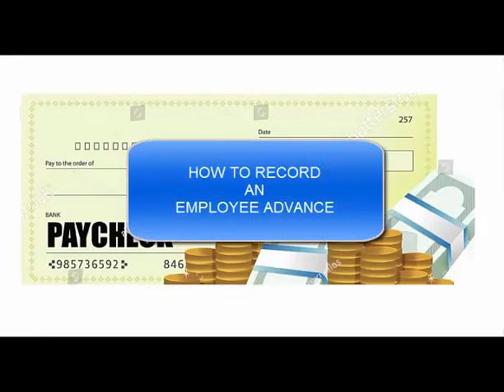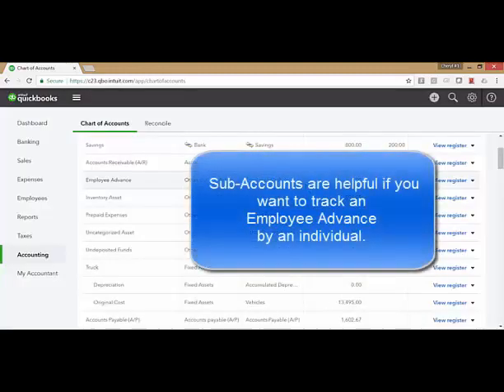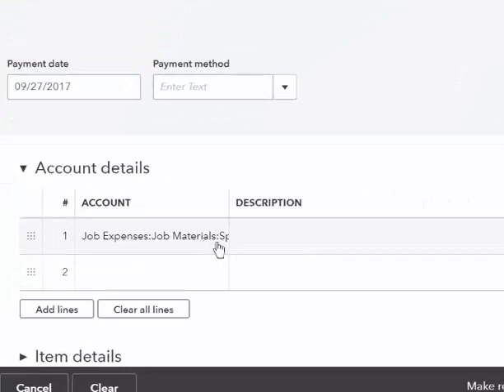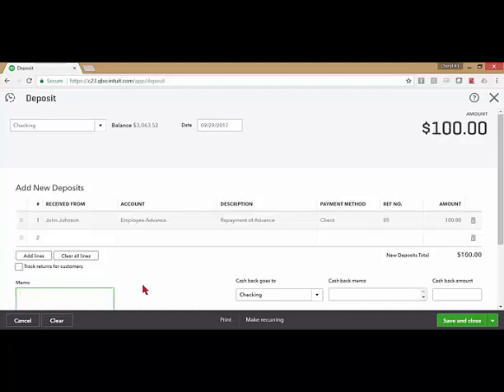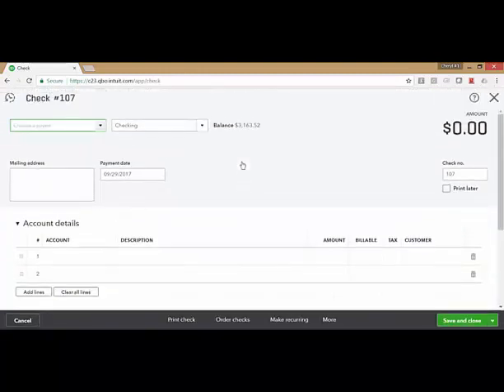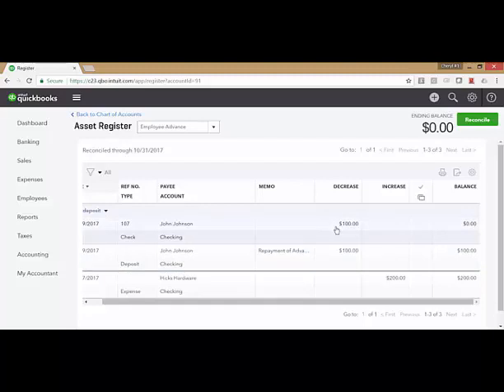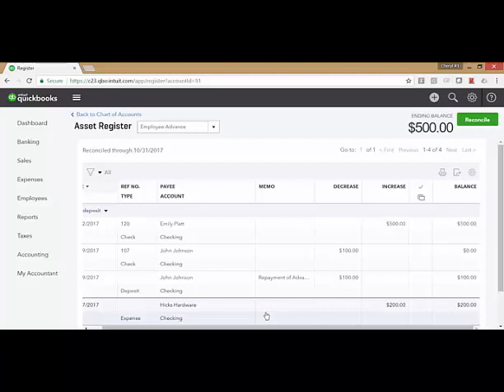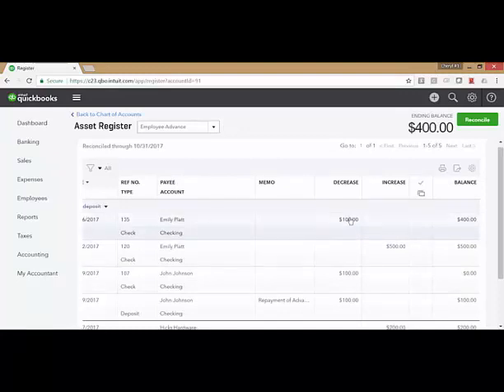RECORDING EMPLOYEE ADVANCES in QuickBooks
Detailed directions on how to record an employee advance.  Two examples are shown.  1.) The Company purchases something for the employee and the employee agrees to pay the company back.  2.) The Company gives the employee an advance against an upcoming paycheck.  Directions include how to initially record the transaction and the subsequent payment(s) back from the employee.  This demo is shown in QBO but the same concept applies for QB Desktop.

Skynar Bookkeeping are a QuickBooks ProAdvisor Program Member.